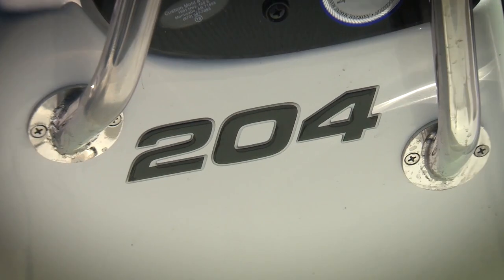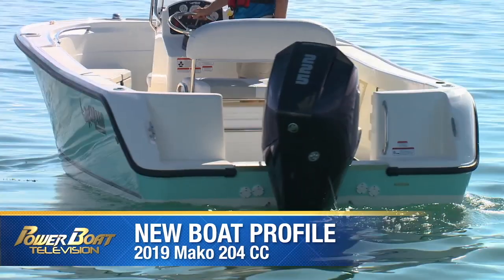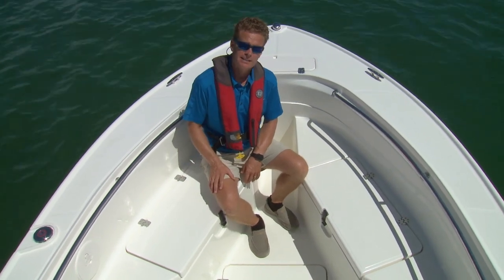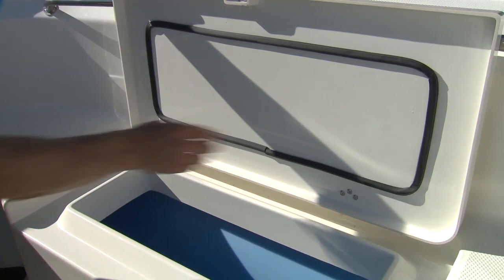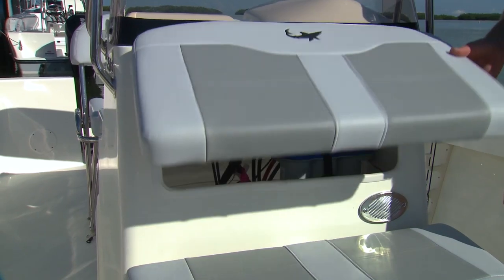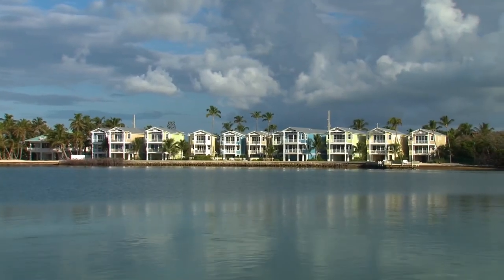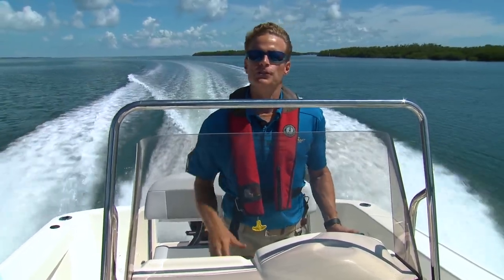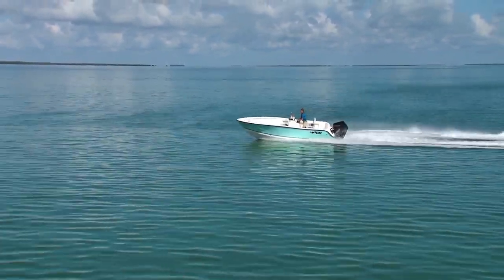2019 Mako 204 CC: Boat Review